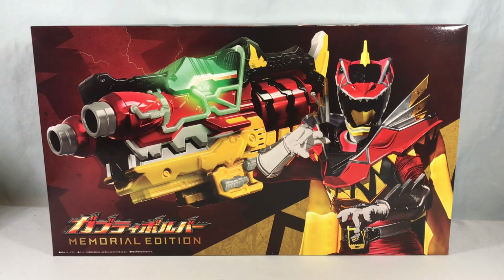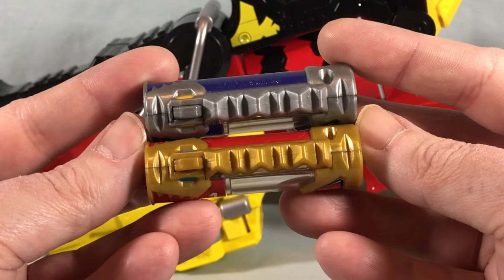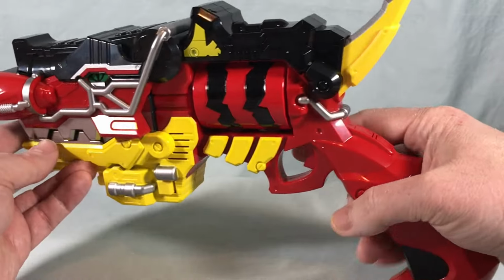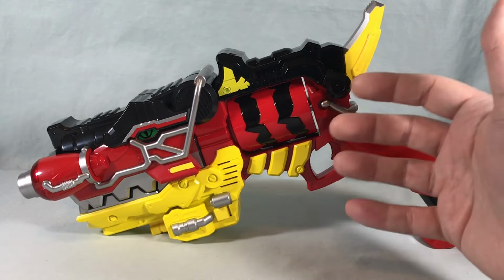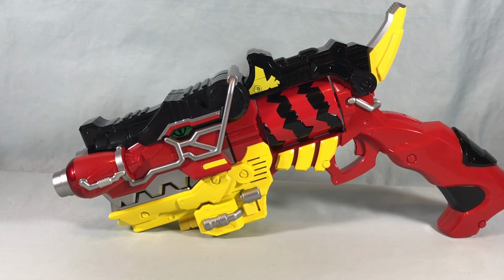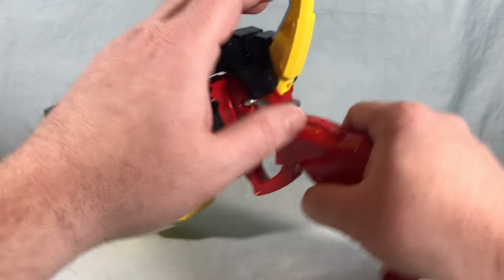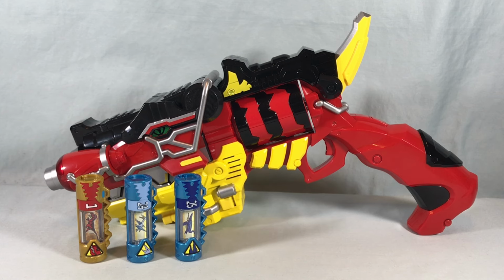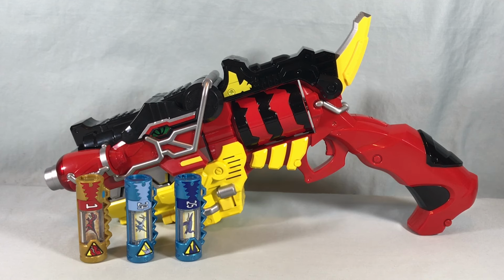Gabutyvolver Memorial Edition Review - Zyuden Sentai Kyoryuger